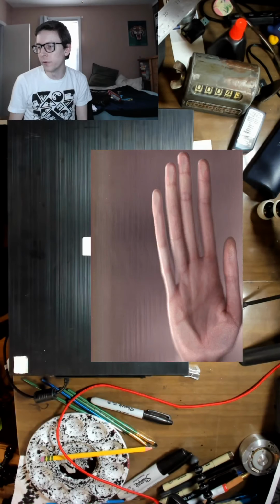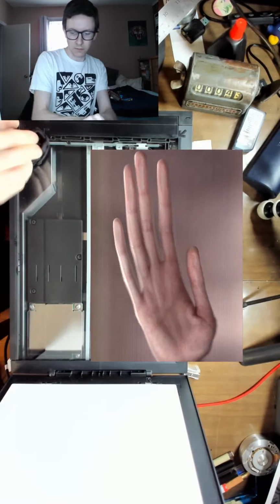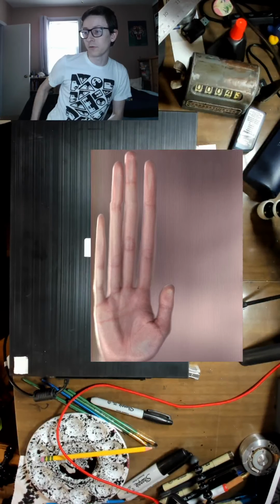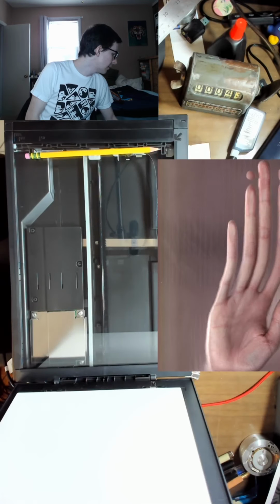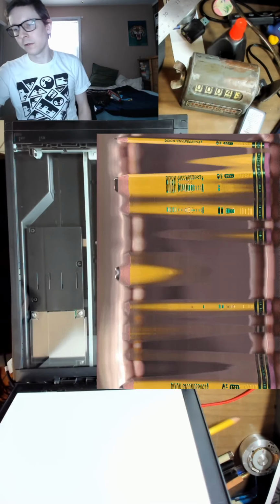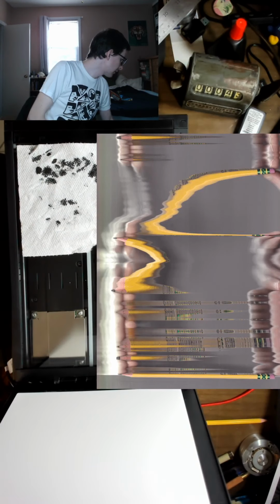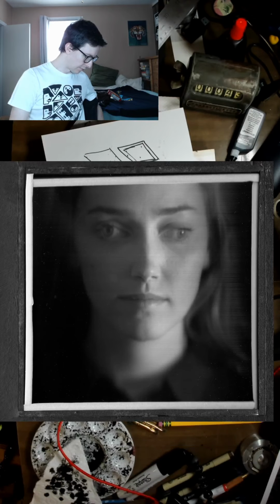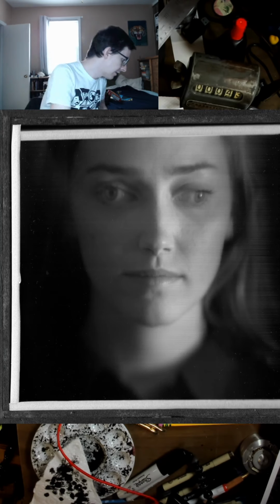Instagram Live 09-25-2020: Flatbed Scanner Slitscan Animation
Instagram live from September 25, 2020. This video explains some elements of slit-scan and using a scanner to manipulate images for animation